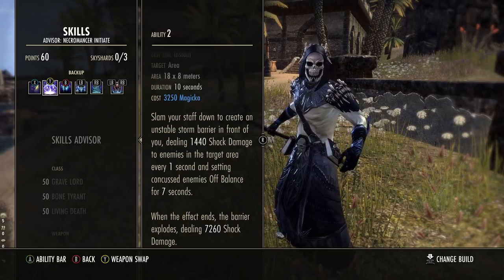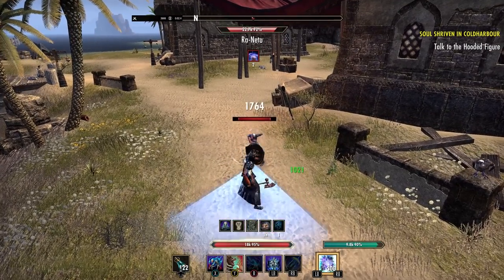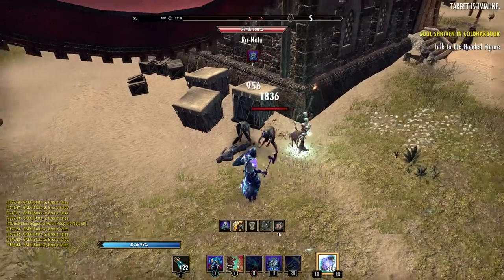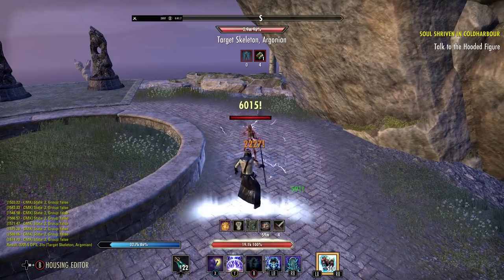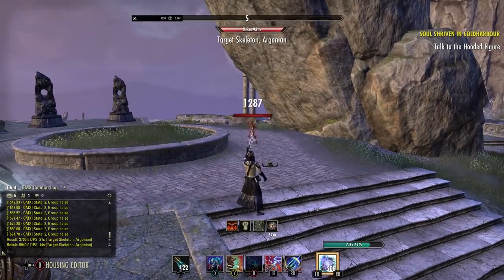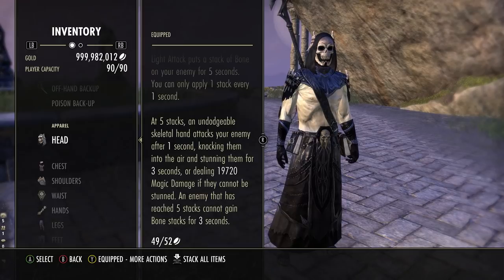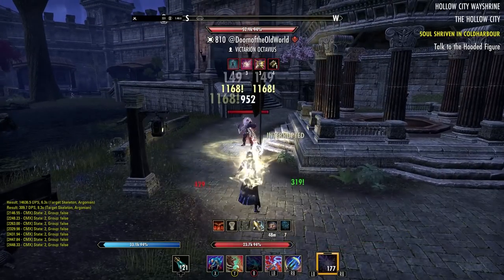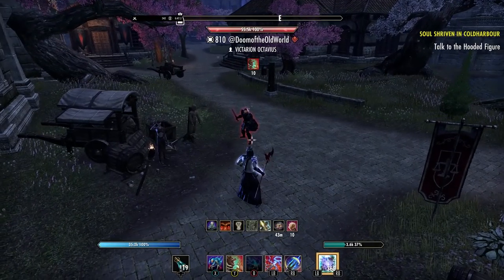ESO - How To Get Good - The Basics of Crowd Control / CC for Beginners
The NEW series How To Get Good is finally here! Everything you need to know about The Elder Scrolls Online. The perfect series for beginner players or even advanced players trying to brush up on their mechanics to enhance their own performance in game!

This Episode is a complete break down of one of the most important mechanics/abilities in the game. CROWD CONTROL also known as CC! Finally you will know the difference between soft cc, hard cc, stun, immobilize and all that stuff in between. You will learn how it works, how it affects combat, how to use it and how NOT to use it in both PVP AND PVE from all player role perspectives and with groups considered.